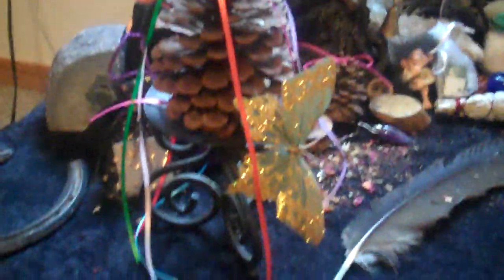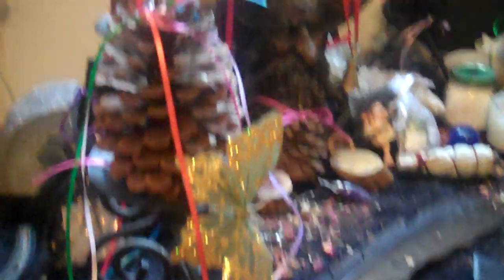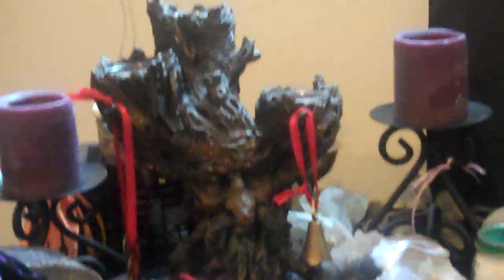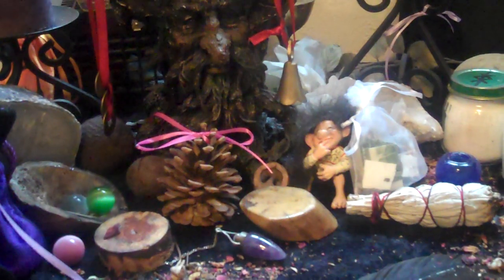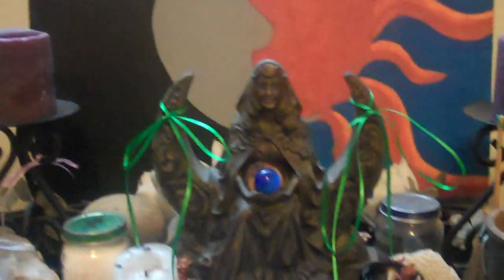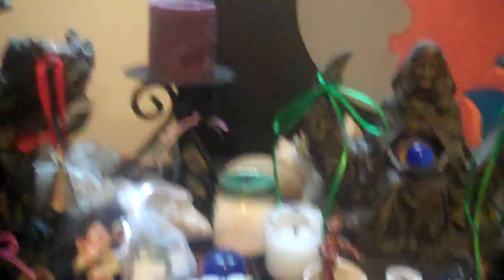Beltane Altar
So I tried taking pics but was not successful so here is a quick video sharing my altar for Beltane. Hope your day has been wonderful!!!